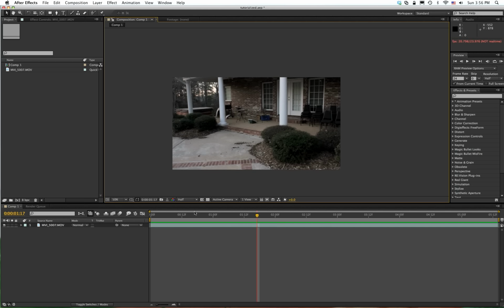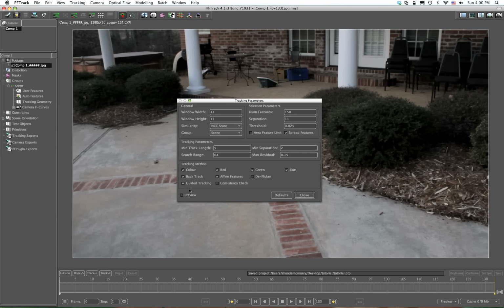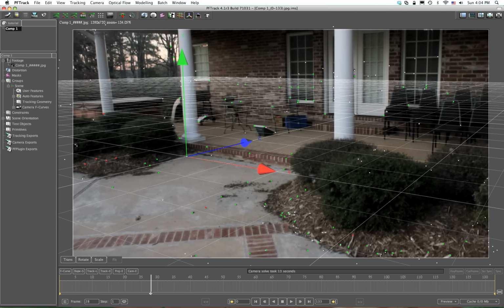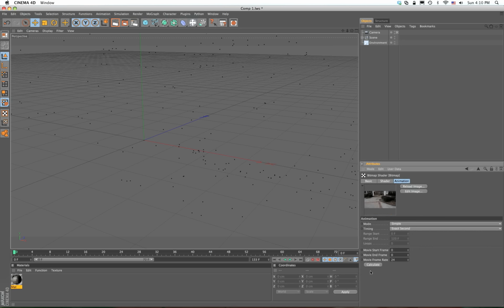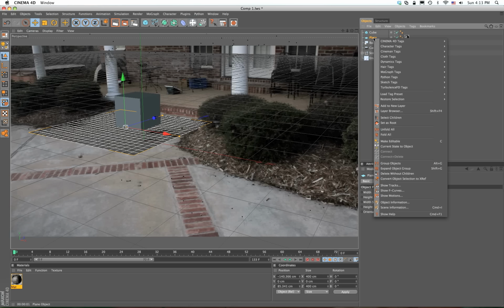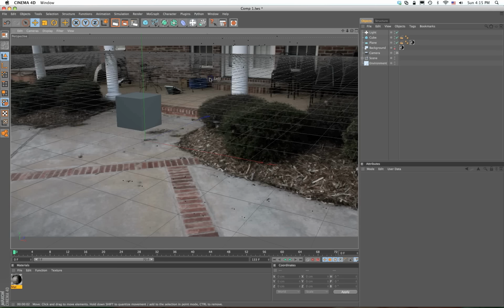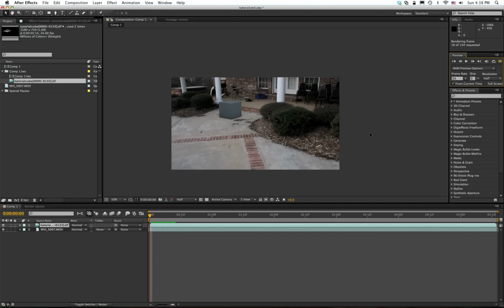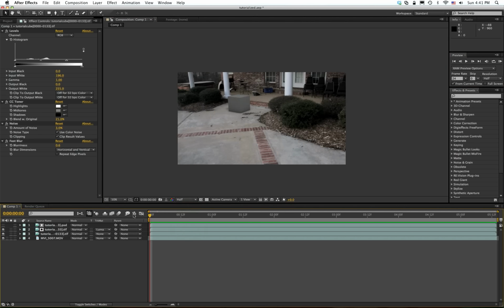After Effects, PFTrack, and Cinema 4D Tutorial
First tutorial! In this tutorial, I'll be showing you my After Effects, PFTrack, and Cinema 4D workflow. Enjoy!